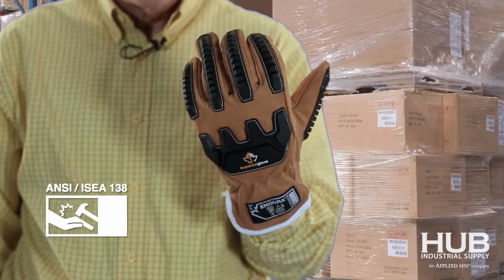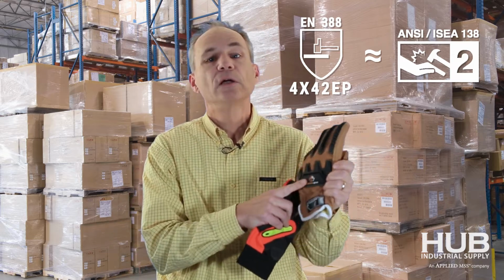ANSI/ISEA 138: Impact protection gets its own standard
Ken comments on the increased focus on the back of the work glove and the emerging industrial standards. He compares ANSI/ISEA 138 with the impact portion of the revised EN 388 standard.
This video contains time-sensitive offers and/or price quotations which may no longer apply to the products featured. For the latest pricing and special offers, go